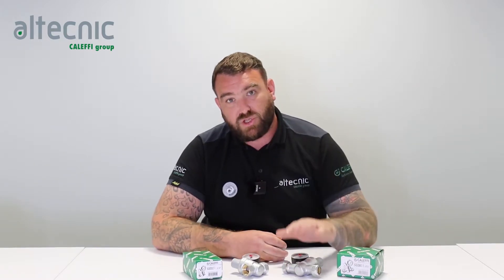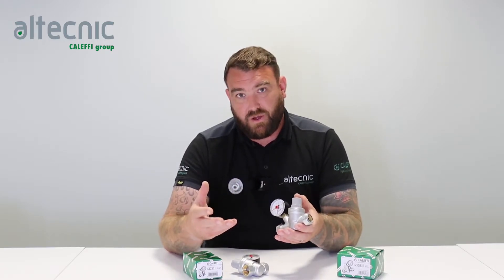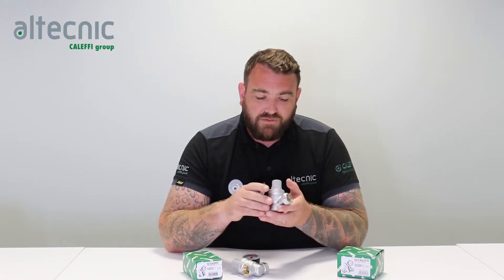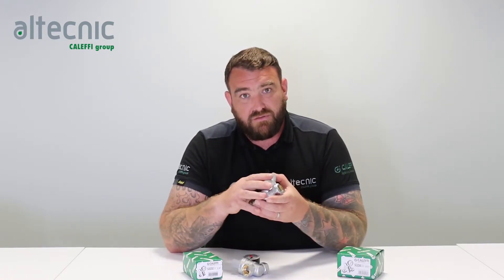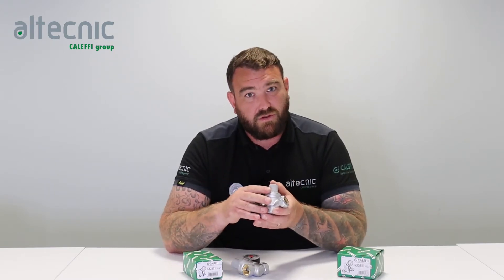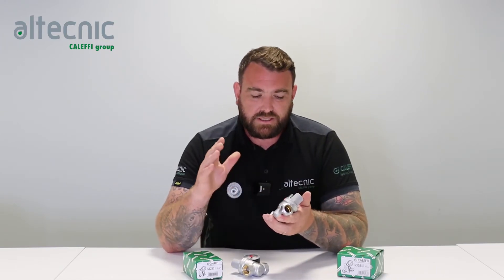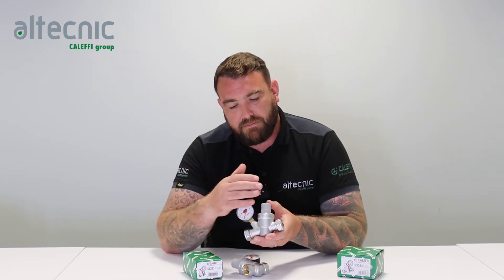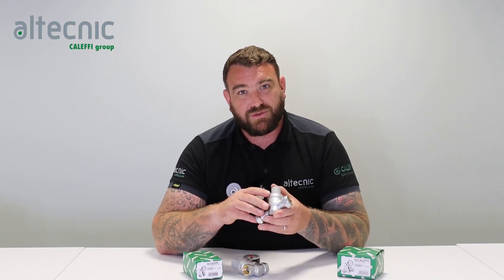Quickfire PRV Training - Static vs Dynamic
Let's discuss Pressure Reducing Valves (PRVs)!
Technical Manager, Ed Morris, shines a light on static vs dynamic.

For more information or technical data on the Altecnic PRV range follow this